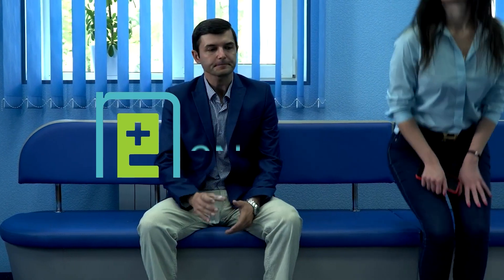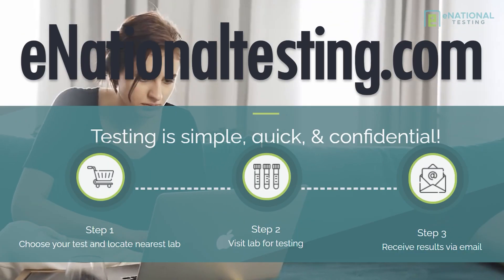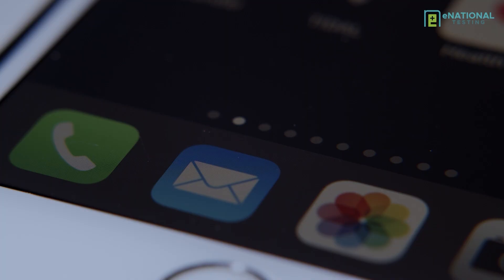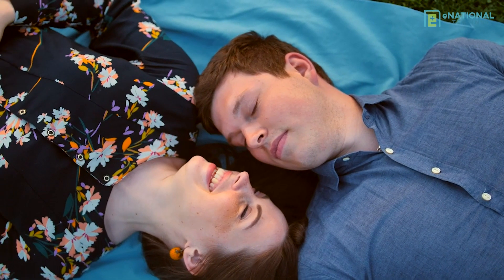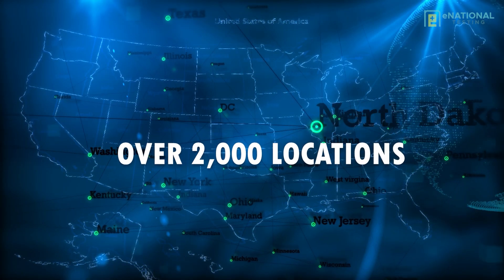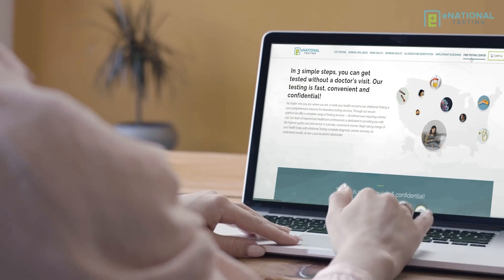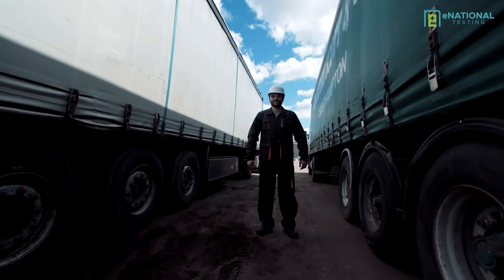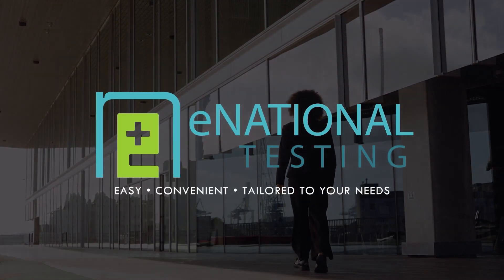Western Ragweed and Your Allergy Symptoms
What is Western Ragweed?
The western ragweed plant is also called Ambrosia psilostachya, perennial ragweed, and cuman ragweed, and it's part of the sunflower family.

It's tall and weedy looking, and you can find it in much of North America (southern Canada and Mexico, too!), where it grows natively in a variety of habitat types and especially disturbed soil. In fact, it grows in every state but Alaska, and there are 17 different types of the plant.

So, there's a good chance you've encountered it!